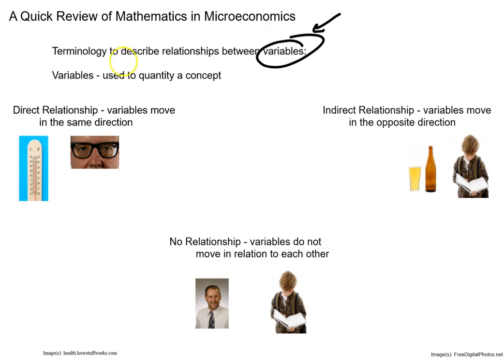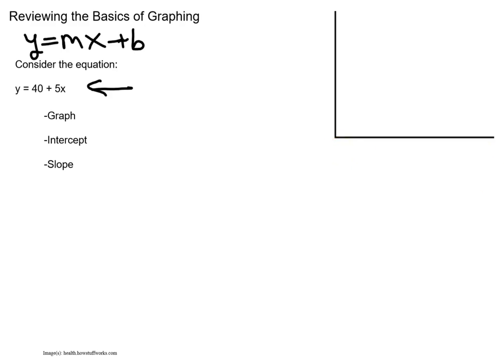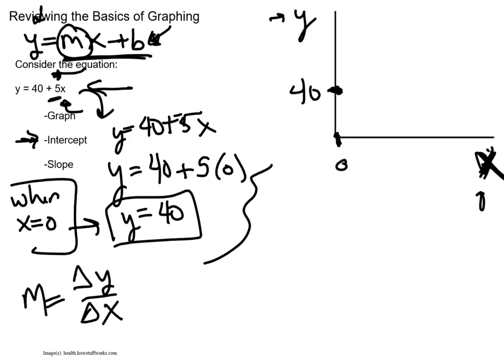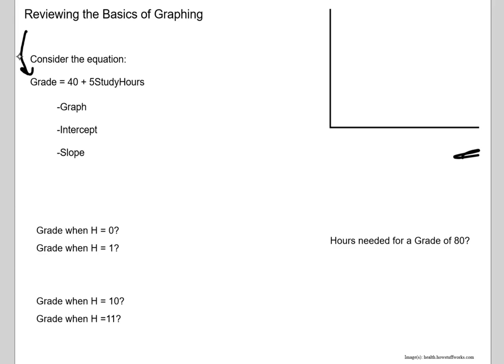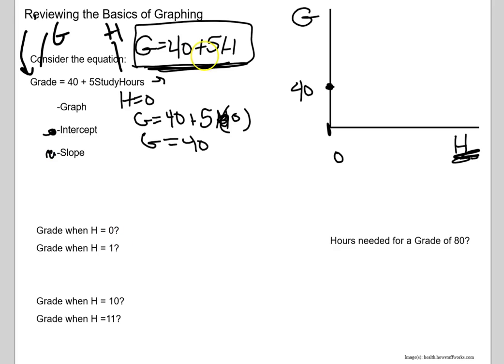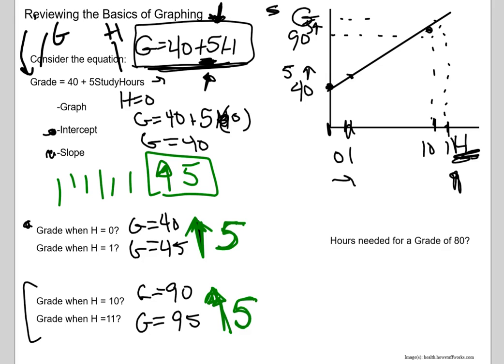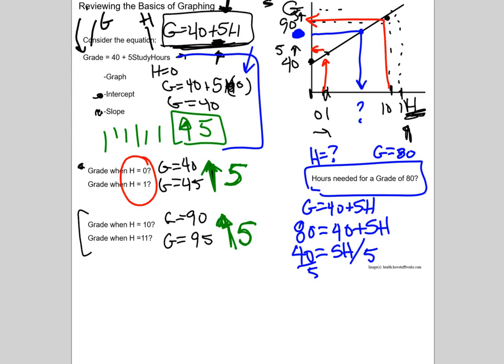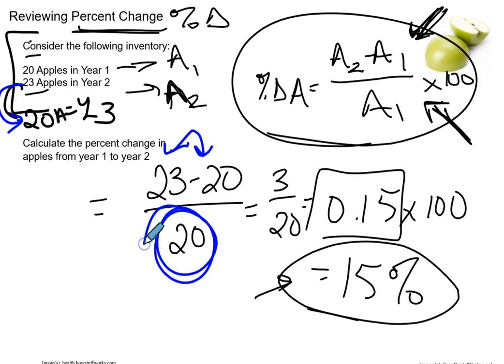BIZ 2021 - Topic 1 (Math Review)